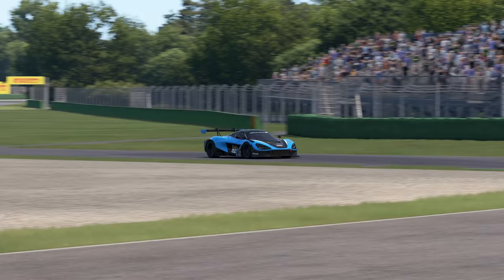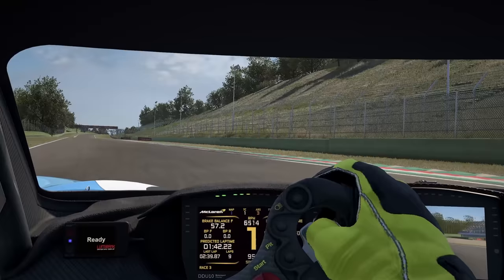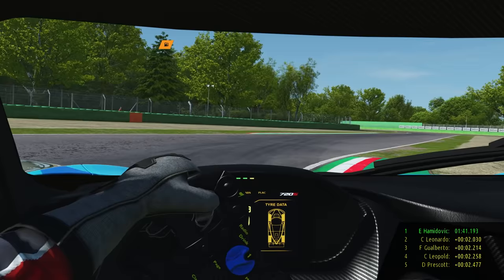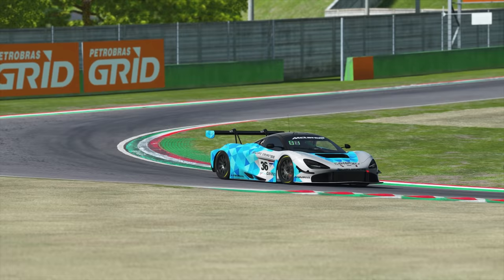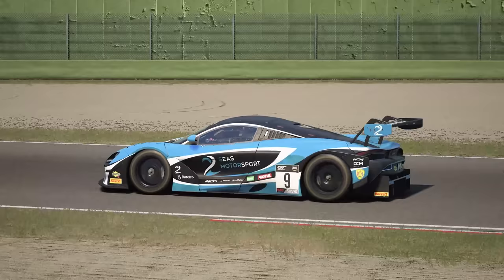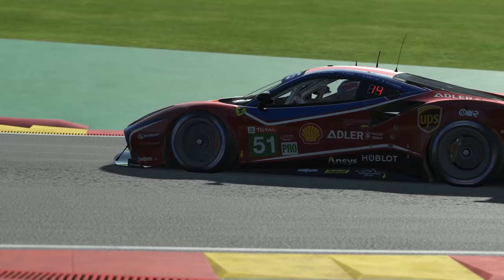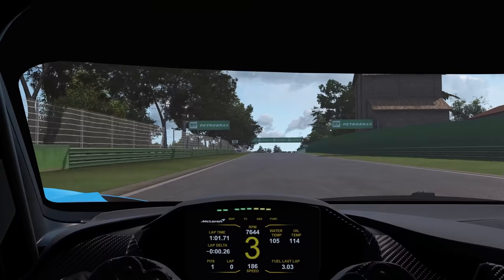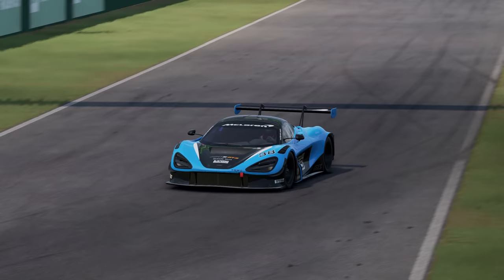The BEST Racing Simulator of 2021 | Assetto Corsa Competizione vs rFactor 2 vs Automobilista 2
To usher in the new year, we're directly comparing the sim racing GT3 content of ACC to rF 2 to AMS 2. These are arguably the leading GT sims, with the most potential heading into the new era. How do they compare, and which is the current overall king of GT sims in 2021?

0:00 Intro
2:55 ACC Laps
8:04 ACC Setup
9:39 rFactor 2 Laps
13:52 rFactor 2 Setup
16:27 Automobilista 2 Laps
22:49 Automobilista 2 Setup
24:59 Comparison
25:33 Graphics
29:55 Sounds
32:19 Physics
38:44 Force-Feedback
41:26 Accessibility & Content
44:14 AI
48:13 Multiplayer
50:14 Conclusion

My Gear:

Thrustmaster TH8A
Heusinkveld Sprint Pedals
Next Level Racing GTtrack (Rest of The World)

Glorious O- Mouse
Audeze LCD-2 Headphones